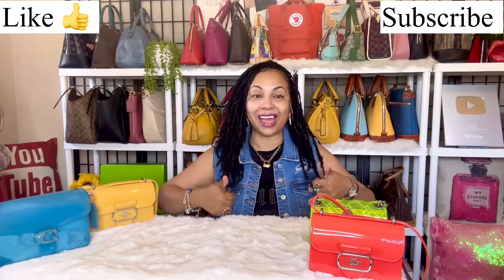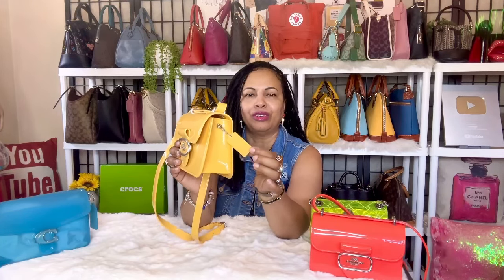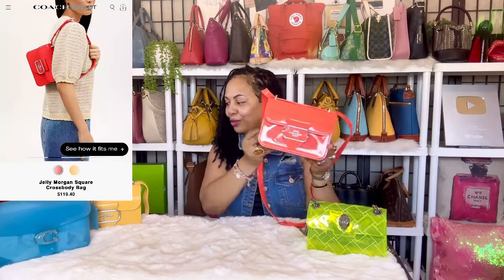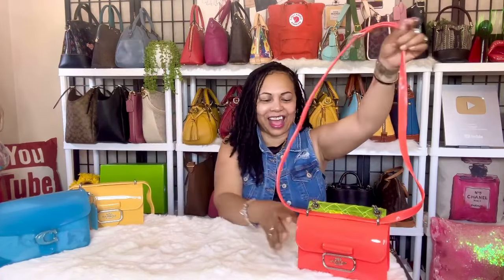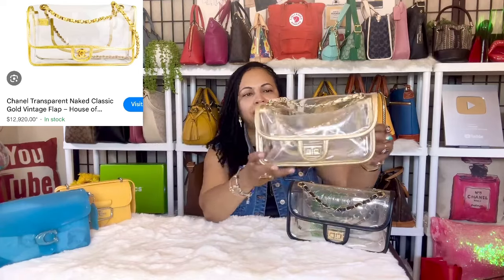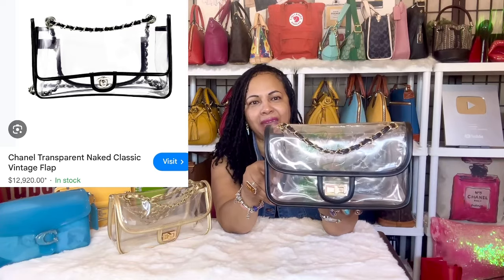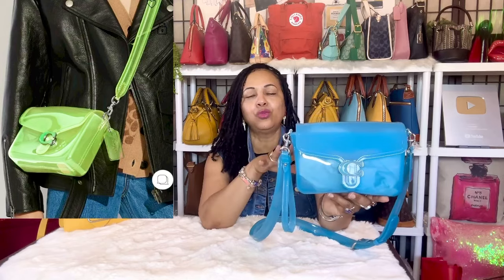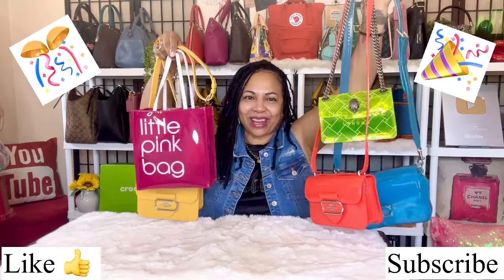Check Out My Stylish Jelly Handbag Collection In PVC Rubber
If you love stylish handbags, you have to check out my PVC rubber jelly handbag collection! From Coach jelly tabby to trendy designs, this collection is a must-see for bag lovers.
Check out my review of the Coach Jelly Tabby Shoulder Bag and other jelly handbags in my jelly collection The perfect accessory for any outfit.
Timecodes:
0:00 - Intro
1:20 - Coach Jelly Morgan
3:15 - Kurt Geiger Kensington
4:15 - Coach Jelly Morgan Miami Red
5:00 - Michael Kors The Michael Bag
6:00 - Handbag collection 2024
7:00 - Bloomingdales Little brown bag
9:30 - Amazon Clear PVC bag
10:30 - Coach Jelly Tabby
11:10 - PVC Handbags
11:50 - Jelly Handbag collection